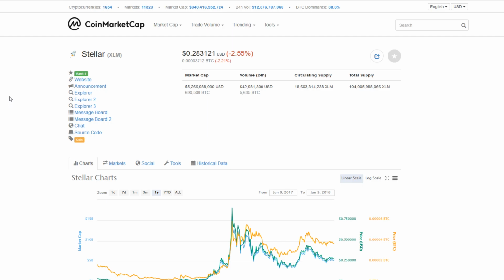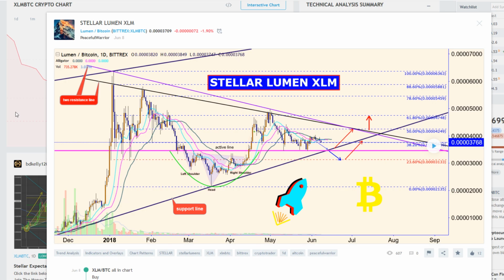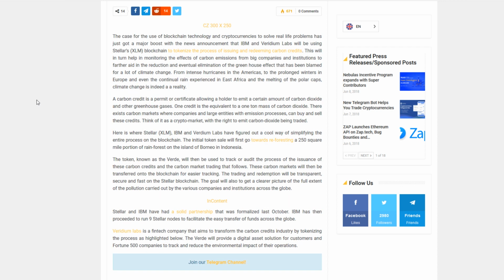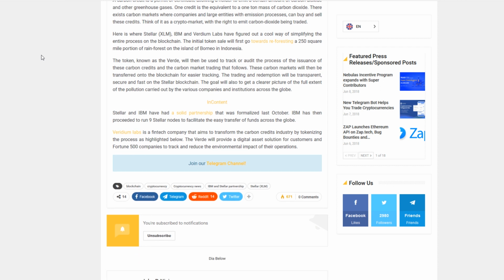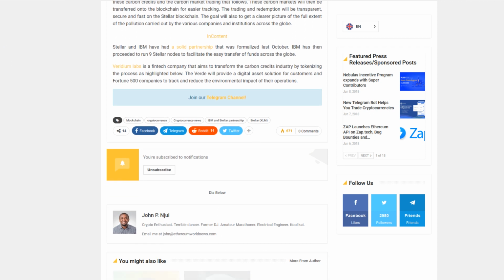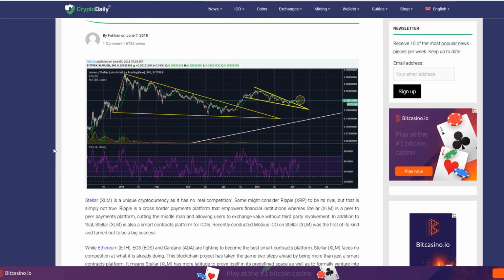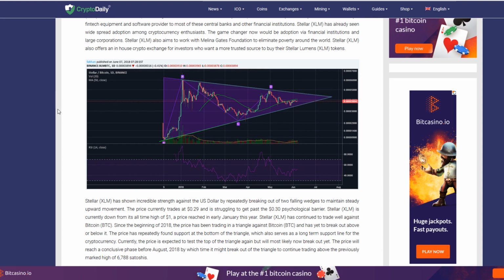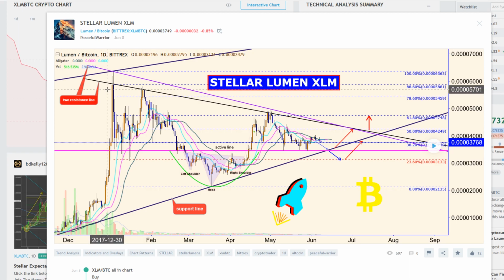Why Stellar Lumen Is Expected To Reach New Highs -- XLM Price 2018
`Today we talk about XLM, a crypto which has seen a good price movement last year. XLM is expected to increase in value due to the their massive partnerships being established

3. Comment something related to the video. Do you think the project is good/bad? Tell us why!
Also leave your bitcoin adress with the comment.

*WINNER WILL BE RANDOMLY SELECTED, AND SENT THE FUNDS. WE VERIFY THAT ALL RULES HAVE BEEN FOLLOWED. *

3. Comment something related to the video. Do you think the project is good/bad? Tell us why!